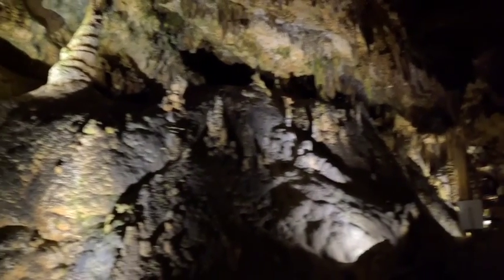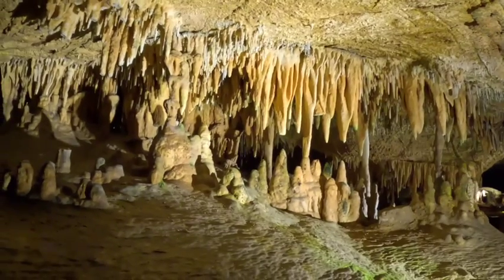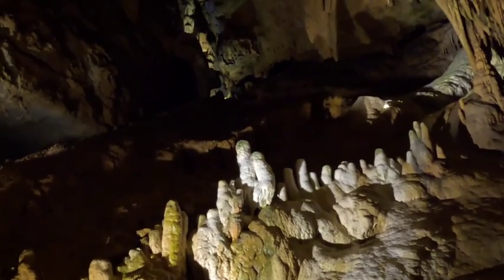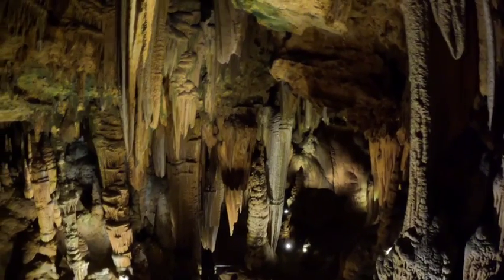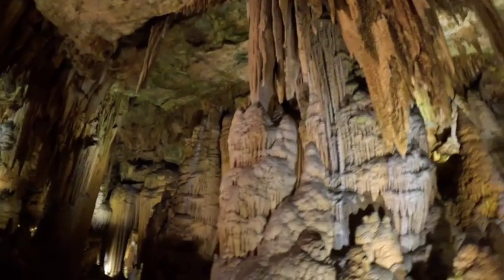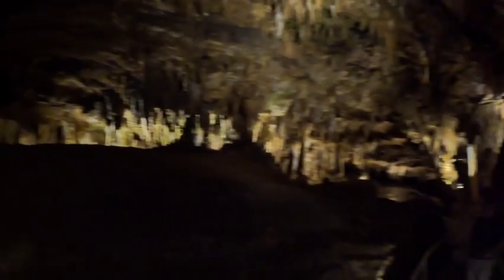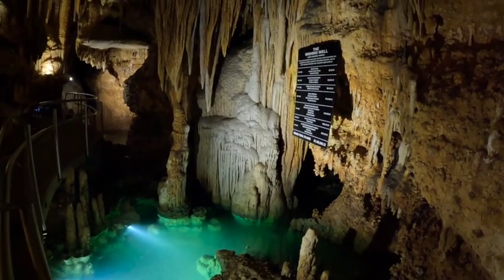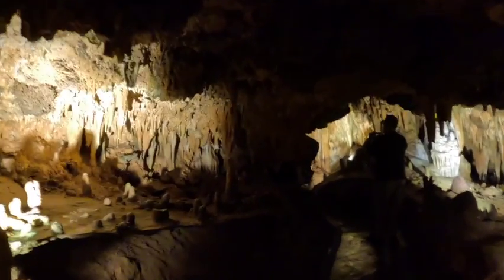Luray Caverns VA Livin-R-Dash. EP 26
Join us as we are WOWed and amazed by the size and beauty of this cave system! What a Wonder we have here in VA! Truly awesome experience, highly recommend taking a trip!

The video and pix do not do it justice, I wish we could have captured the aha of the experience.

Also please share on your social media for other to experience and enjoy!

John and Wendy